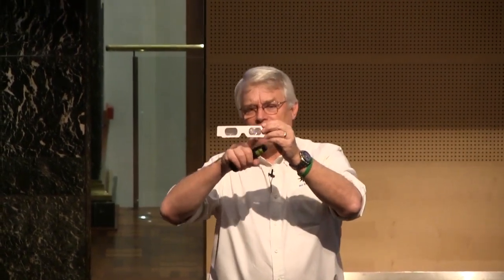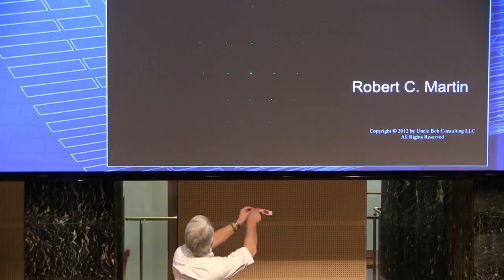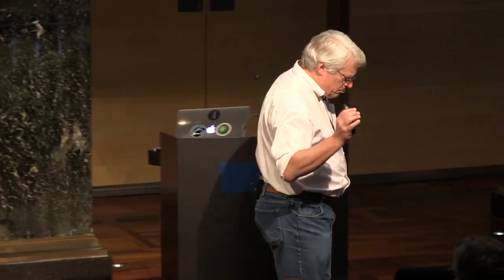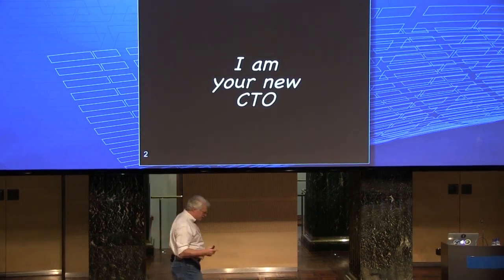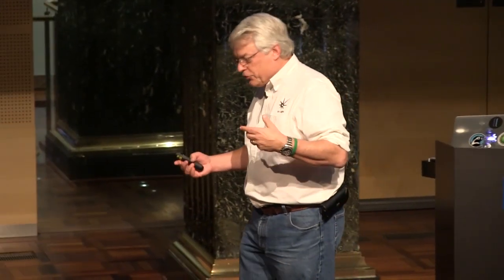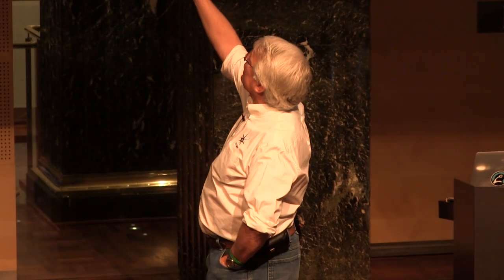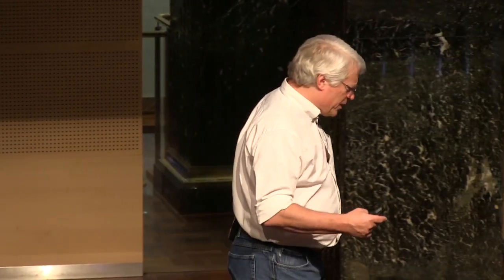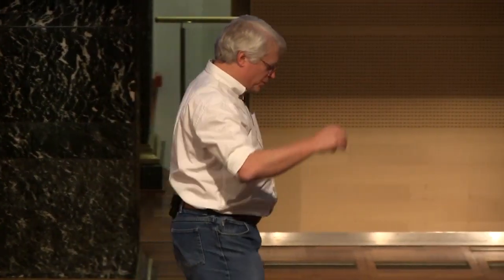UncleBob Expecting Professionalism (Kuppelsalen, Copenhagen)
Organized by Danske Bank, Denmark